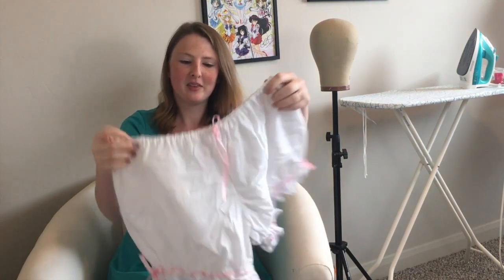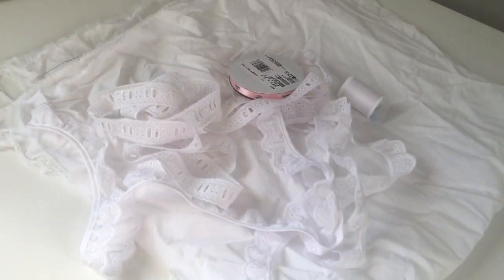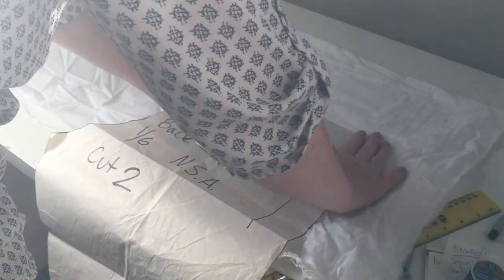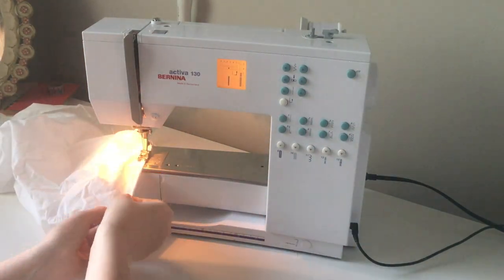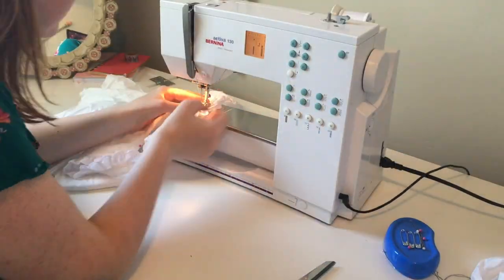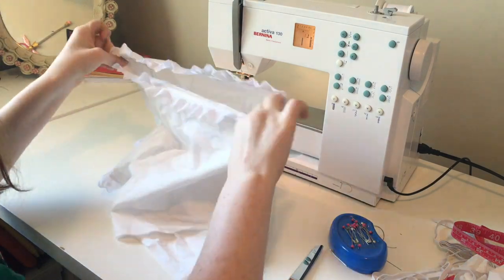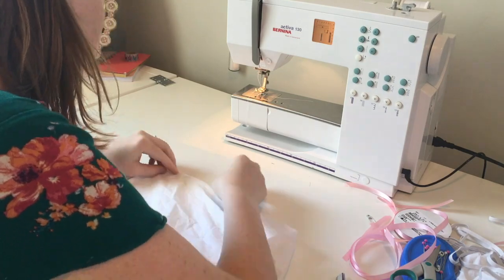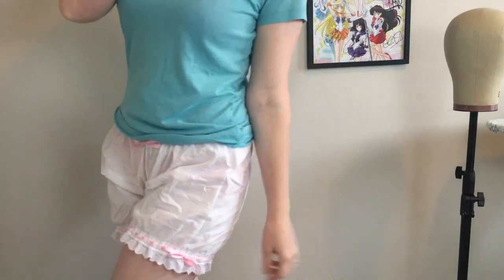☆[Build Log] Kawaii Idol Bloomers☆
Thanks for your patience with me as I missed a video last week! I had some rendering issues and ended up editing this video THREE times! But it's done and it's here!

I'm so happy with how cute these bloomers are! They are perfect for dancing and wearing under adorable costumes! Let me know if you end up making a pair!  ♡